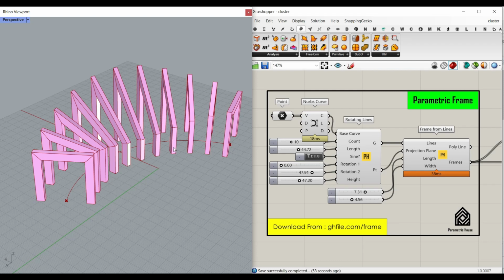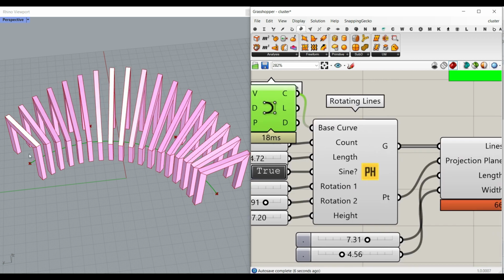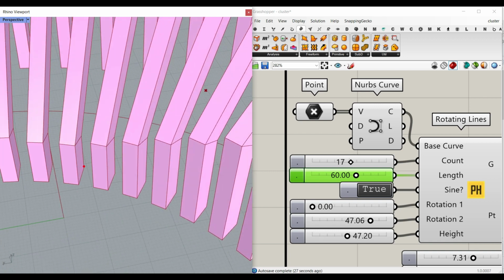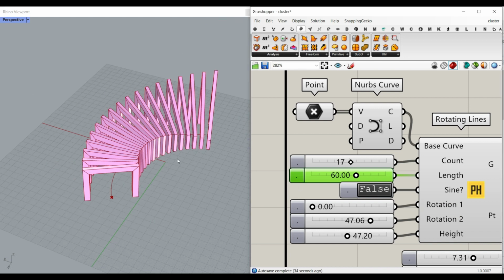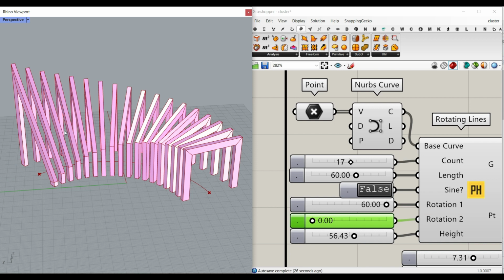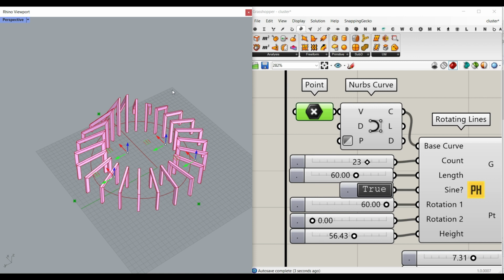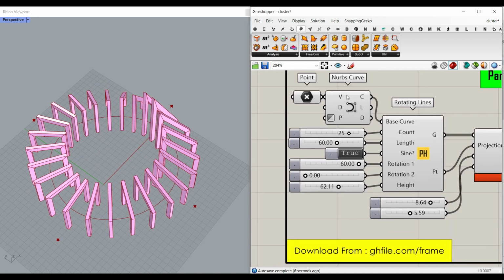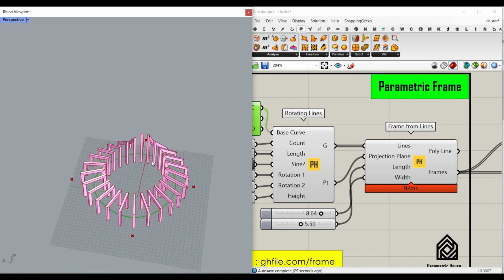Frames on Curve (Grasshopper Tutorial)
In this Grasshopper tutorial because we know how to convert a series of lines to a frame now we can also learn how to generate parametric lines from a curve so we can design more complicated frames from a single curve.